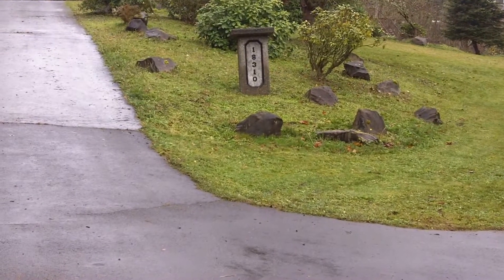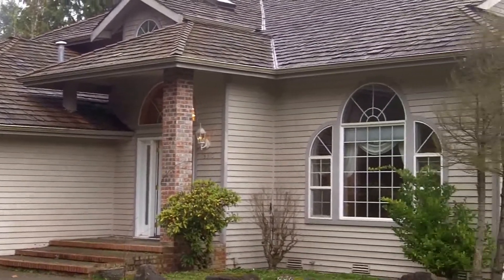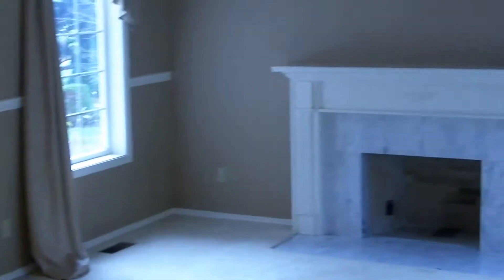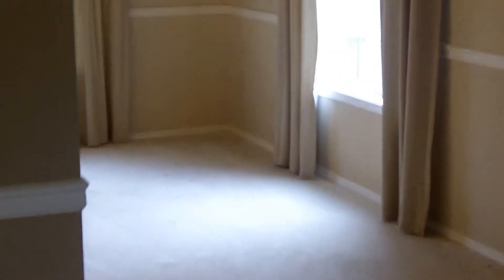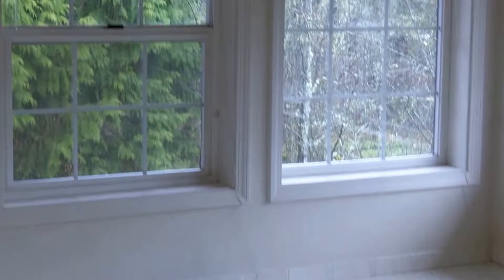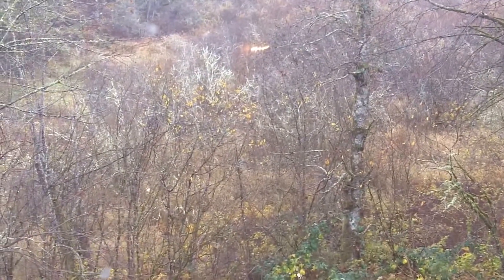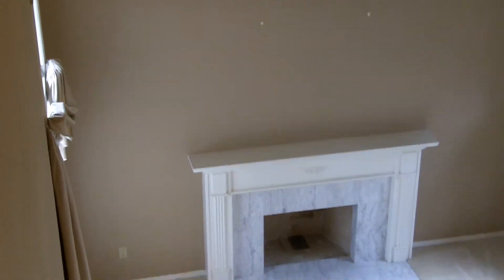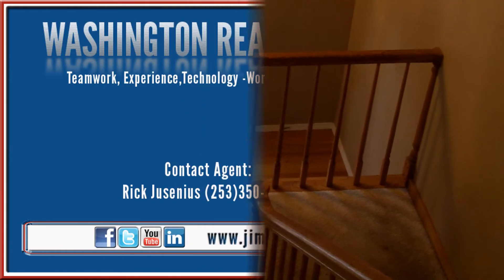18310 SE 327th Place Auburn 98092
Bank Owned home for sale which has 3 BR's and 2.5 Bathrooms, 2,880 sq. ft., Spacious home in a country setting (approximately 1.1 acres), deck, many rooms and there is a 3 car attached and 3 car detached garages. Contact Agent Rick Jusenius (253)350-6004 for more information or to view this home.

Washington Realty Group sells a large number of bank-owned, a.k.a. foreclosure homes, properties in the Pierce County and South King County in Washington state.